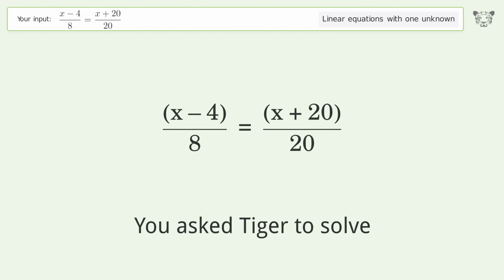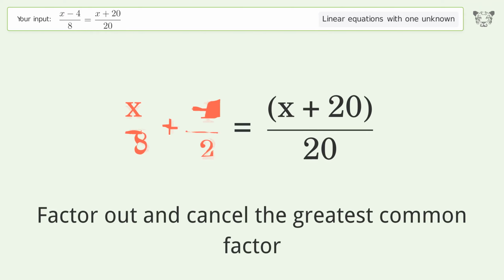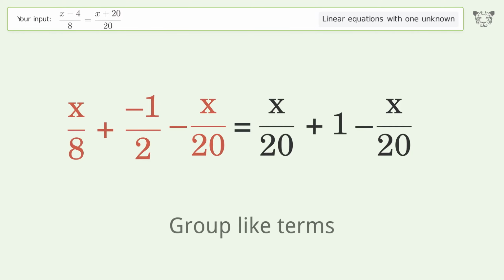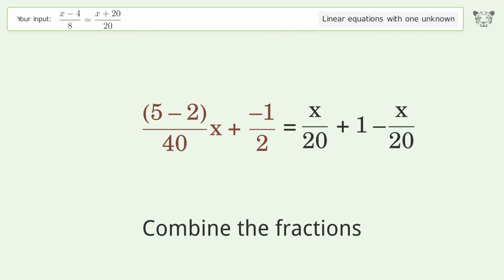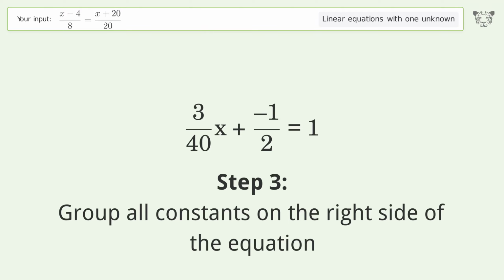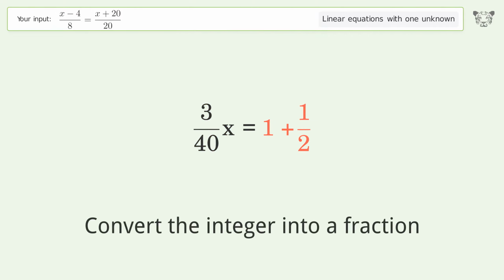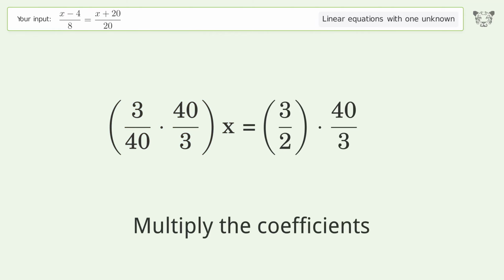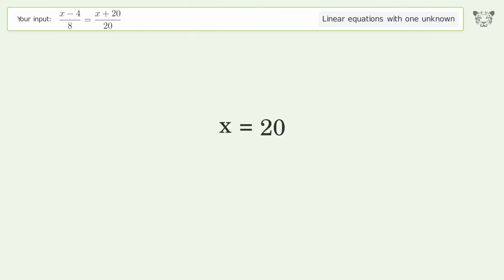Solve (x-4)/8=(x+20)/20: Linear Equation Video Solution | Tiger Algebra